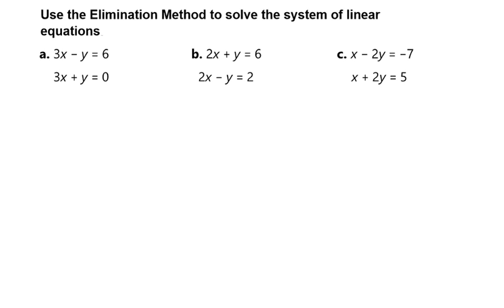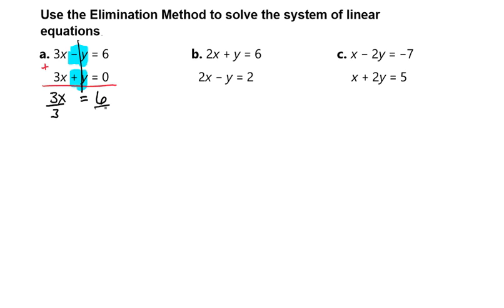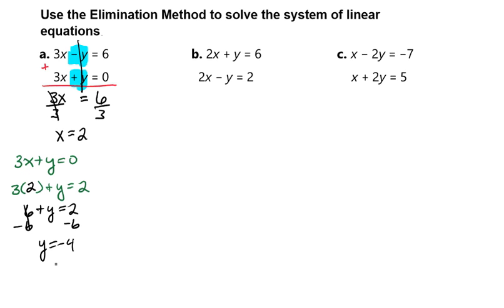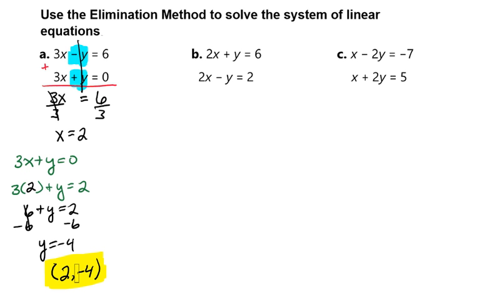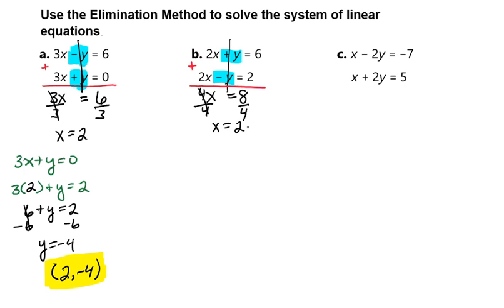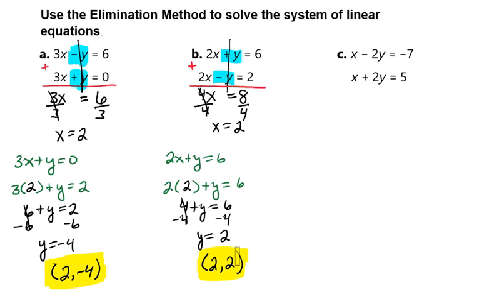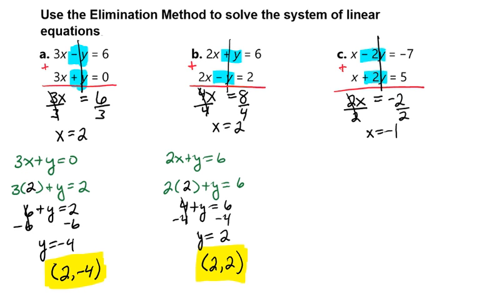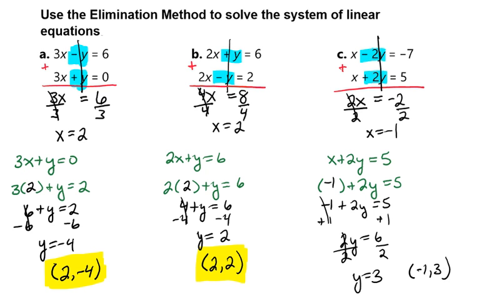Solve the Simple Linear System by Elimination Video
This video goes through a couple examples of solving a simple linear system by elimination.